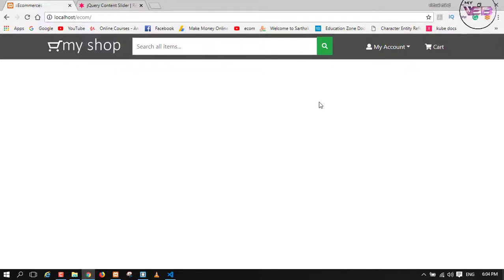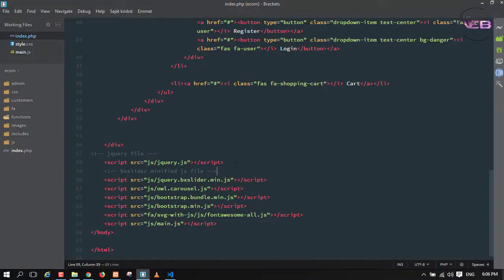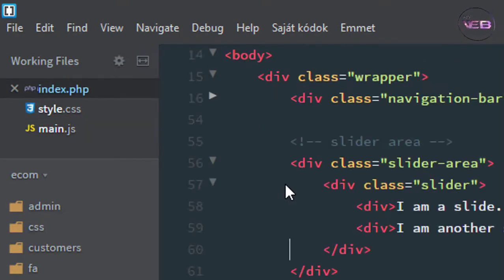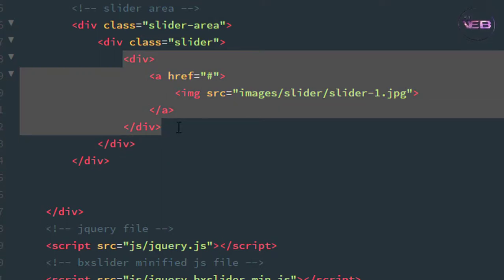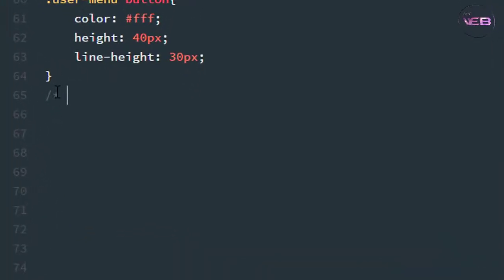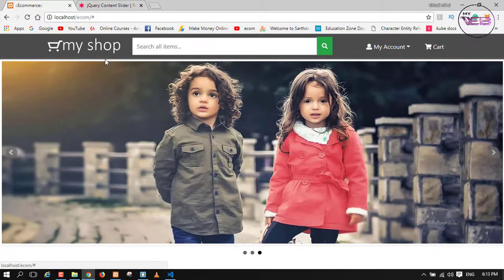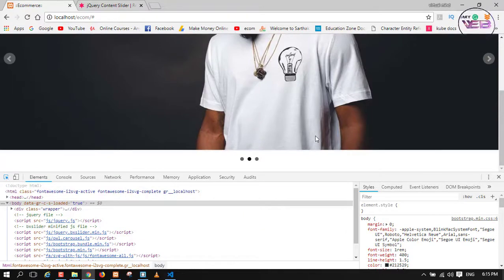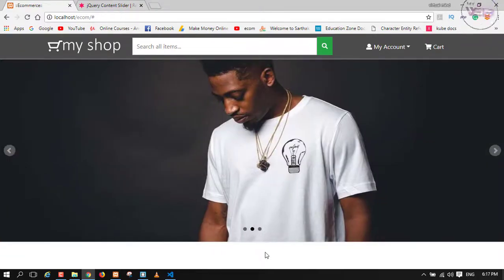part 9 create a eCommerce image slider using bxslider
hey, guys in this video I'm going to create image slider via using of Bxslider Jquery plugin.
I divided this video into two parts.